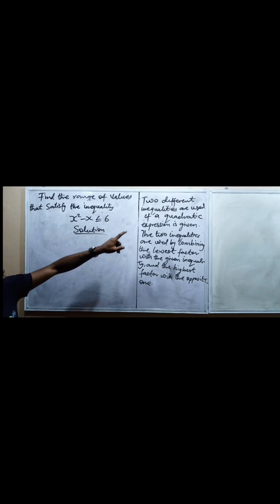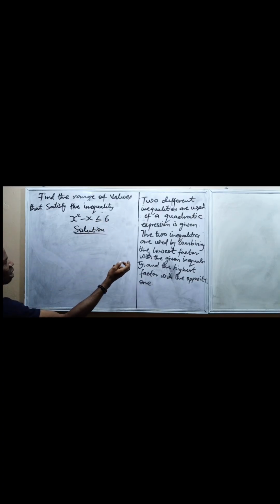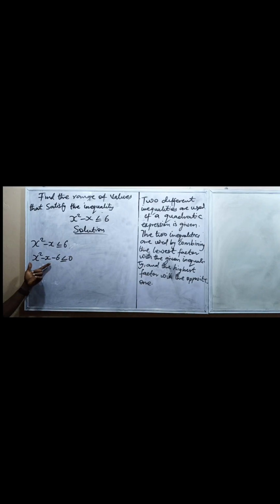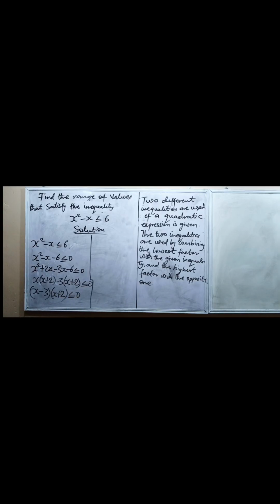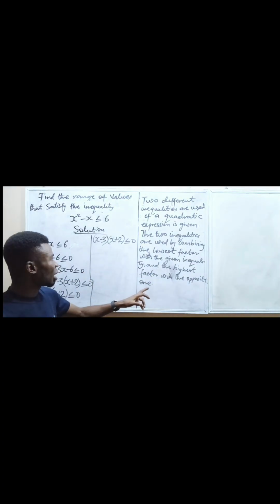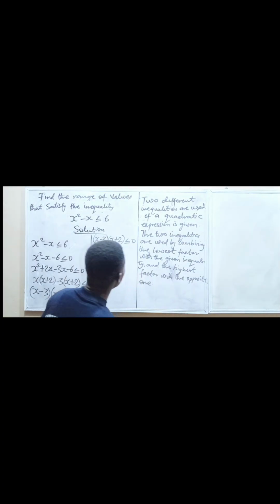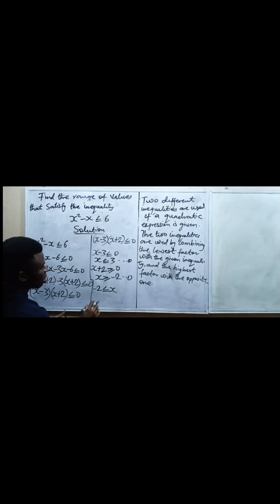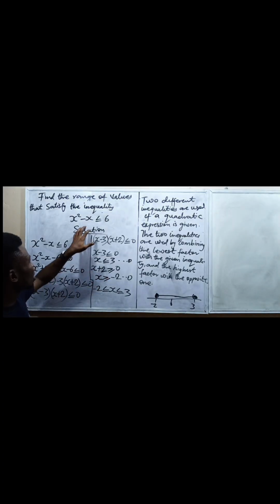Range of Quadratic Inequalities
In this video, we dive deep into the concept of range of inequalities with quadratic expressions. Understanding how to solve and interpret inequalities involving quadratic functions is crucial for mastering algebra and pre-calculus. We explore step-by-step methods to find the range of quadratic inequalities, providing clear examples, visual explanations, and tips to simplify your learning process. Whether you're preparing for exams or just want to sharpen your math skills, this video is the perfect guide to mastering quadratic inequalities.